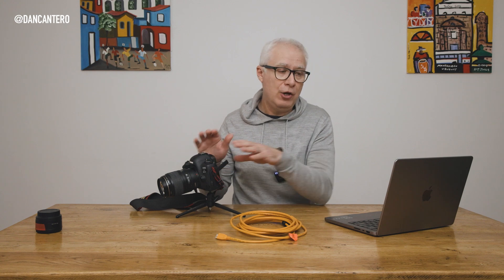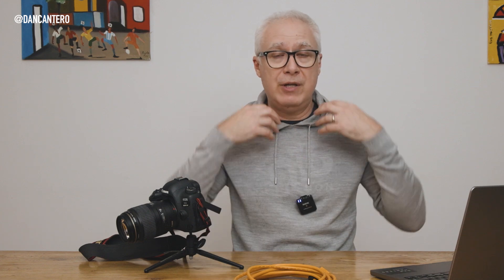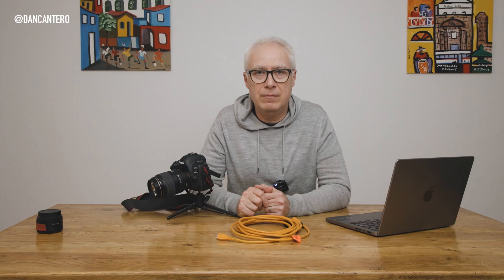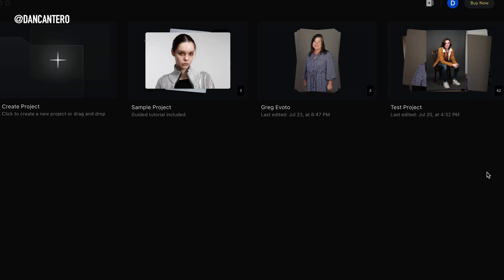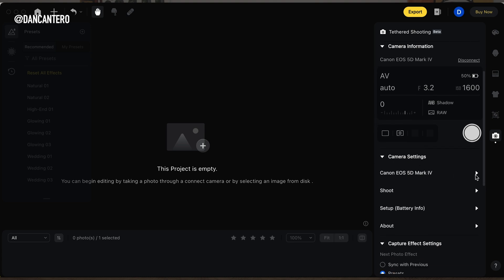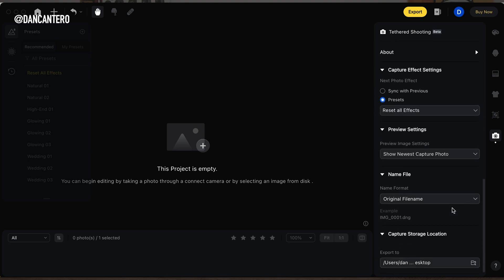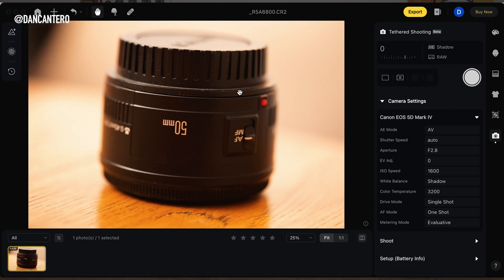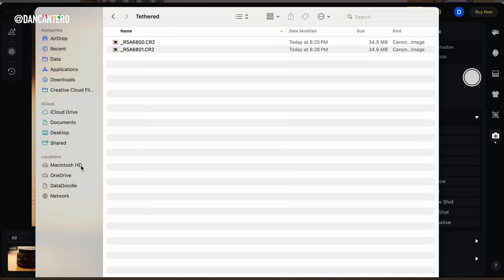Shoot tethered for free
🔥Get 30 Free Credits with 🔥Evoto AI when you sign up for FREE using this

👍 Tether tools cable (Make sure to get the right one for your camera and computer)

👍 Looking for great stock music?
Audiio is an incredible platform where you can find amazing music as well as sound FX.

In this video, I am going to show you how you can set up your camera to shoot tethered to a computer. If you’ve never thought of putting together a set up like this, I think you’re going to be surprised at the benefits that shooting tethered can give you.

In this video, I’m going to walk your step-by-step and show you everything that you need to know to connect your camera to your computer so you can shoot tethered.

Best of all, the solution that I’m going to show you is 100% free.

In my opinion, this is the best free tethered shooting solution available anywhere right now. On top of all of these, I am going to give you a free bonus that is going to make all of this even better.

Use the link below to download your free copy of Evoto and they are going to throw in 30 credits just for using my link.

If you have any questions about anything that I cover in this video, please leave them in the comment section of this video and I will be happy to answer any questions you have.

Below are some useful links you might be interested in. I don't forget to check out Ministryofphoto.com I've got loads of free stuff to help you with your photography.

And don't forget that if you would like to receive the Lightroom presets of the month, visit: ministryofphoto.com